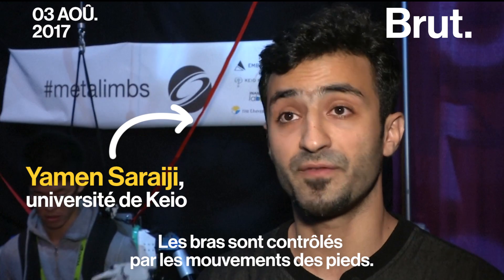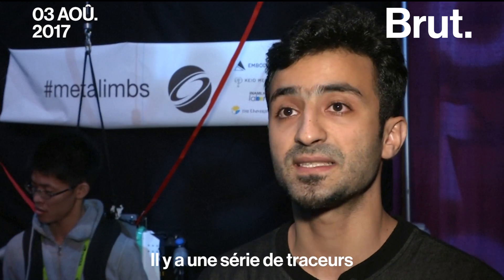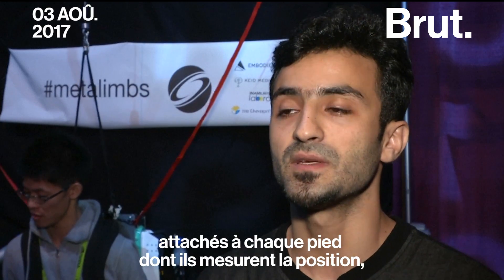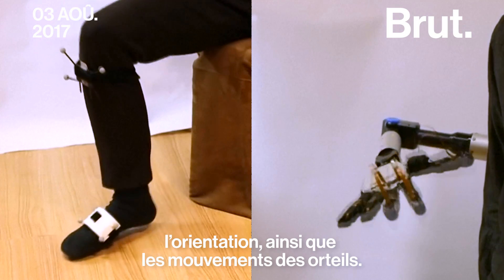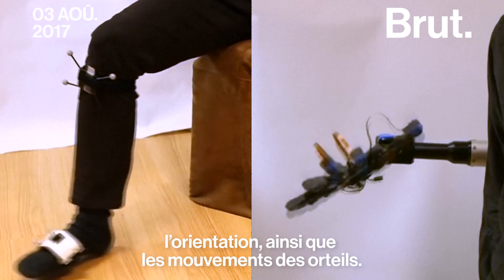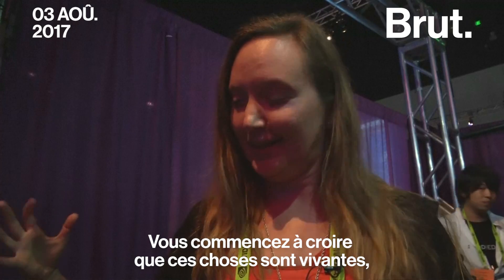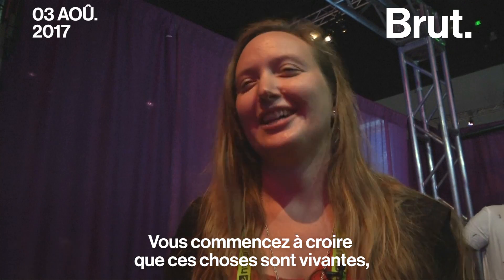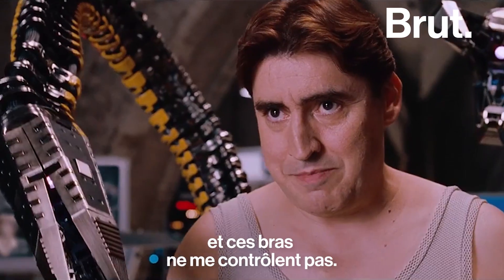Des bras motorisés qui s'enfilent comme un sac à dos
Des scientifiques des universités de Tokyo et de Keio ont mis au point des bras motorisés qui s'enfilent comme un sac à dos. L'objectif : en faire un outil du quotidien, mais aussi un outil de travail.